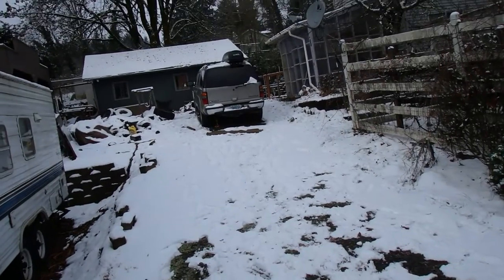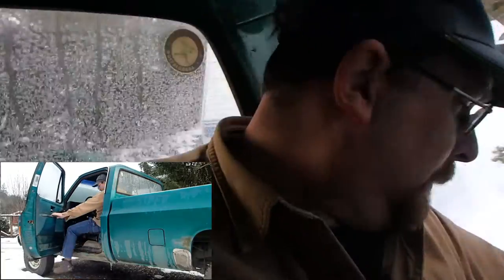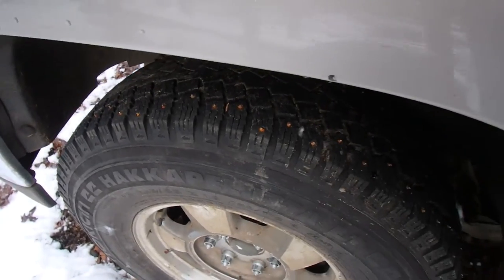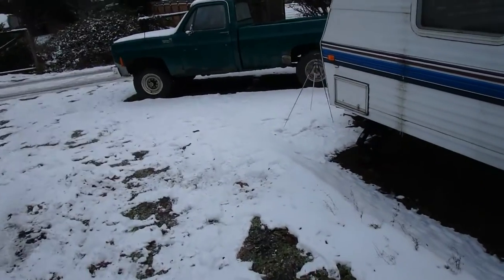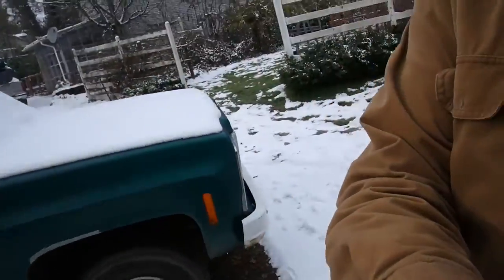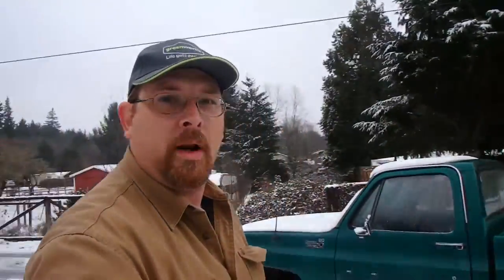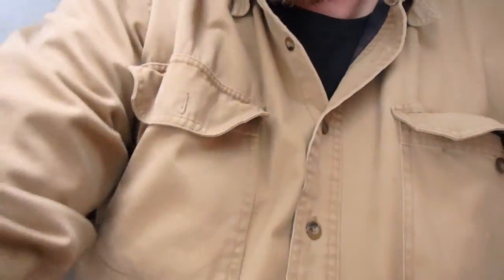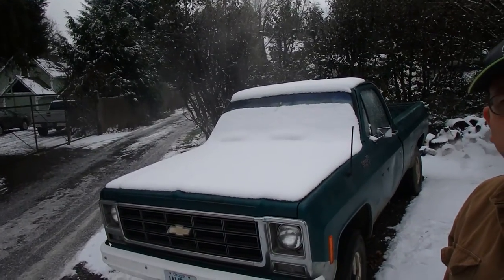Old Green Cold Start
Today in Western Oregon it is about 19°F a perfect time to do a cold start of Old Green, My 1979 Chevy K20 Custom Deluxe.  Will it start or will this be a cold start fail? Also how a tire company over torqued a lug nut on the Tahoe.  Plus with the cold weather, checking to see how the travel trailer is holding up in the cold weather.